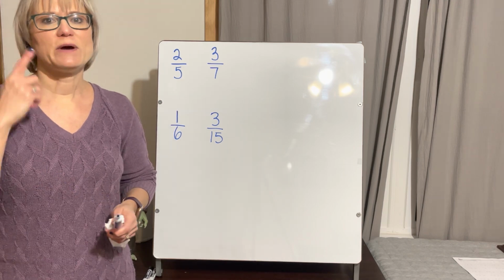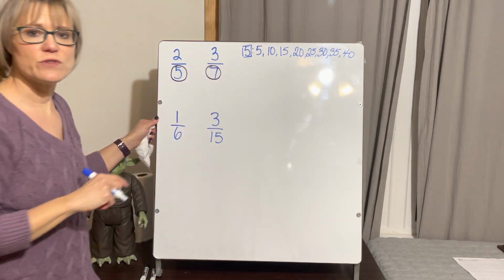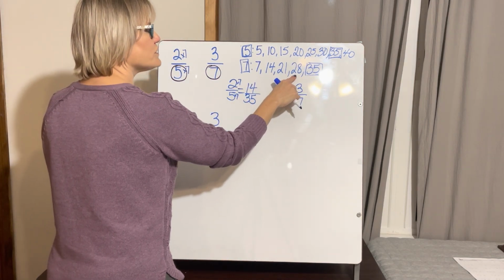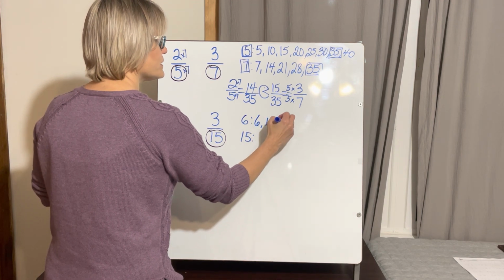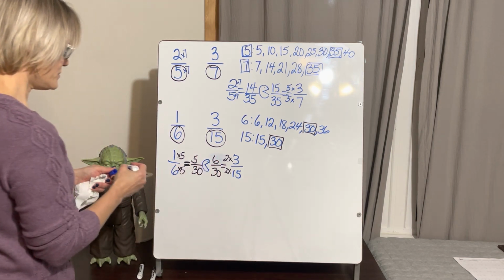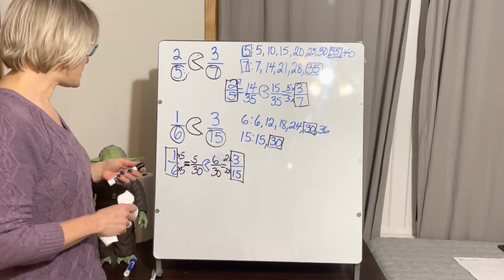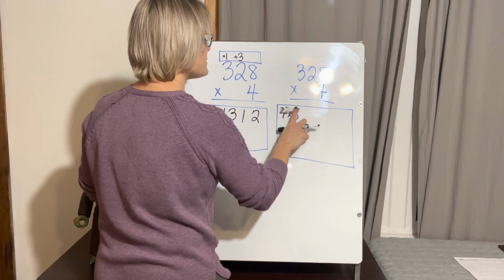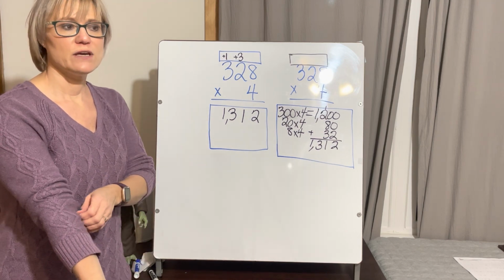Review Least Common Denominator